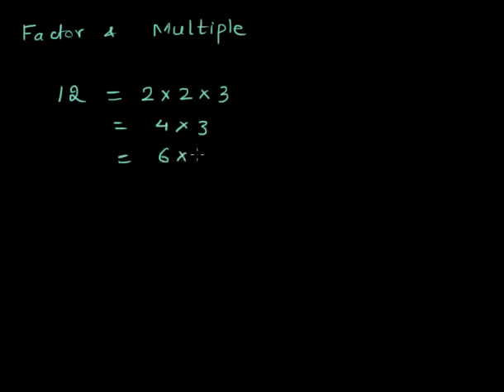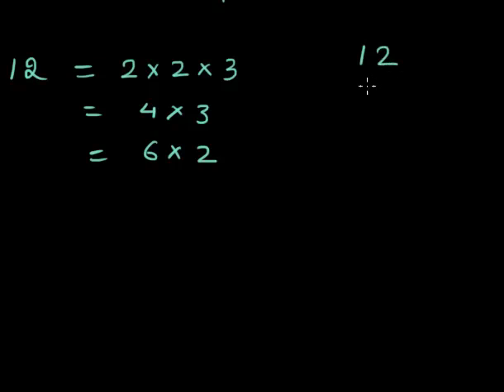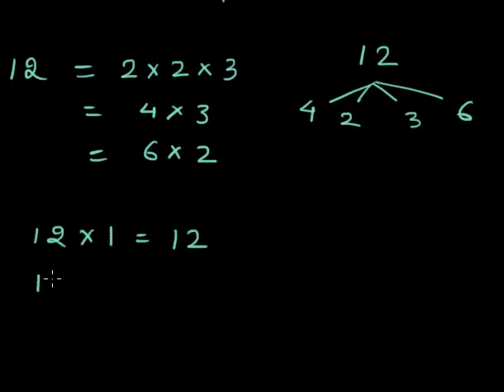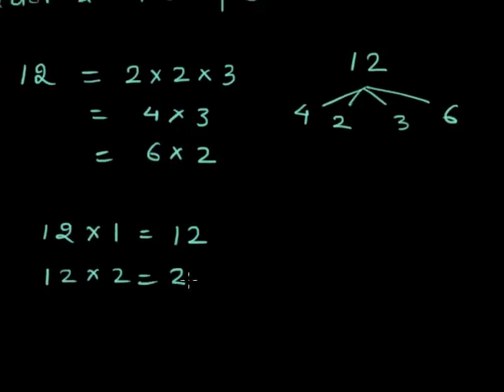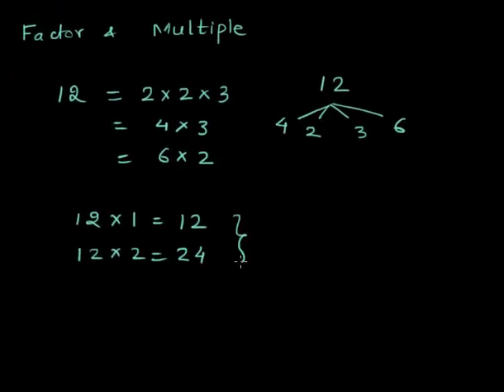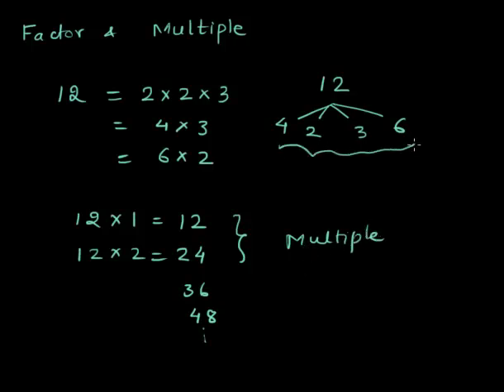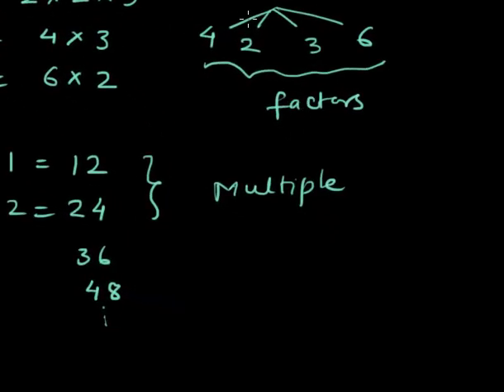Factor and Multiple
This video helps us to understaand the difference between factor and multiple.